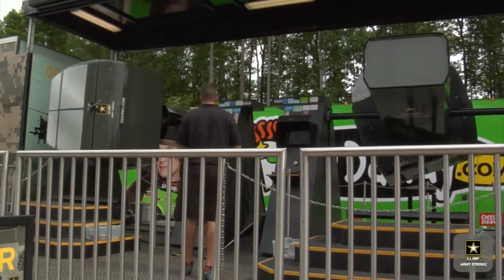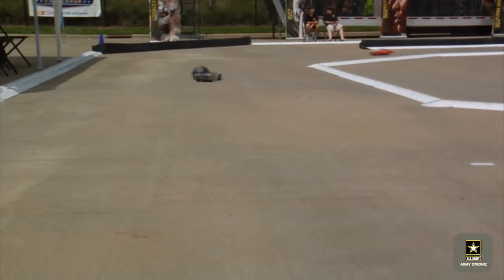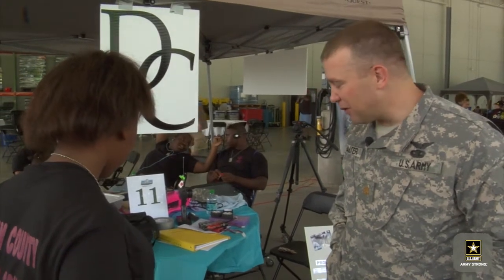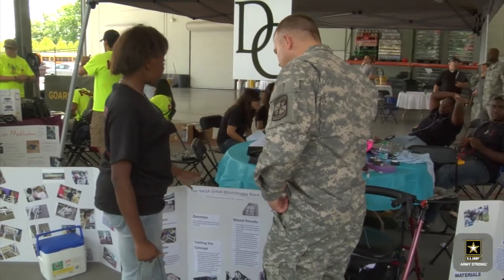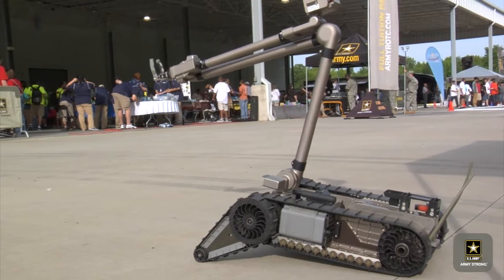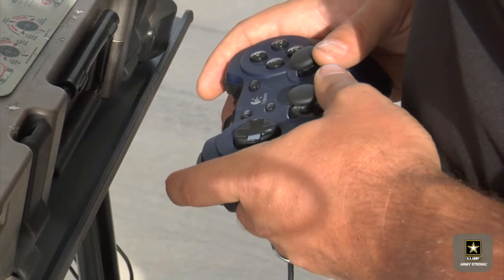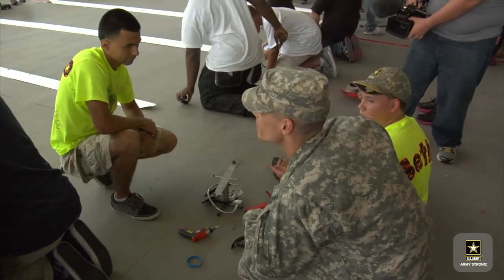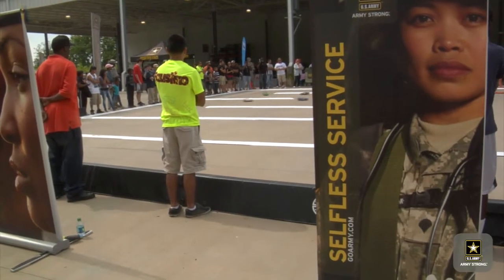Ten80 Education Student Racing Challenge: Army Technology and Teamwork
As an assistant professor of military science at the University of North Carolina, Charlotte and a former Apache pilot, Maj. Jackson Salter is on a mission to educate students about the value of science, technology, engineering and math (STEM) education and careers. He did just that at the Ten80 Student Racing Challenge: NASCAR STEM Initiative in Kannapolis, N.C.